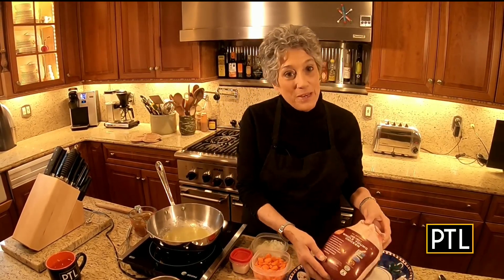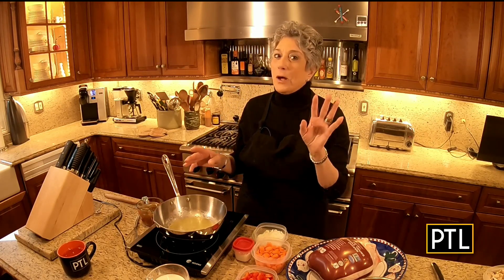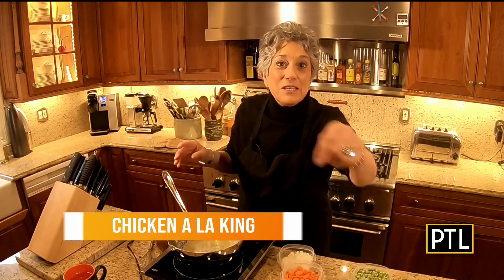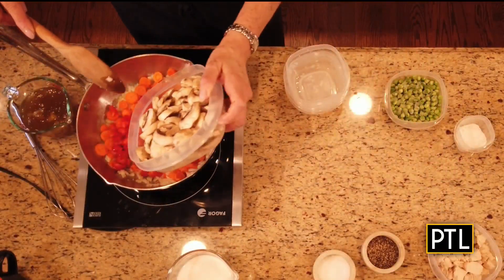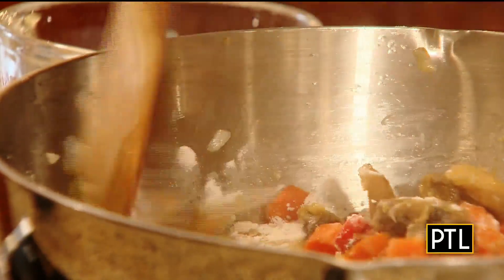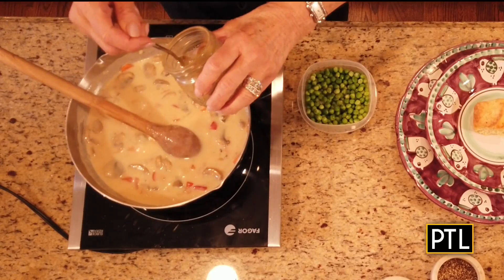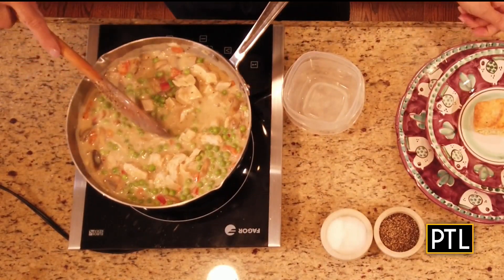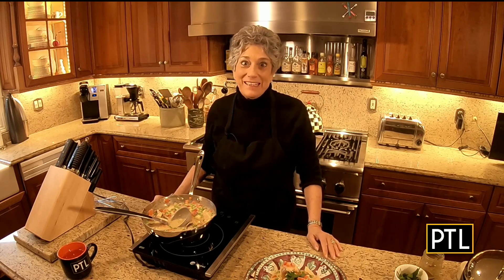Cooking With Rania: Chicken A La King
Rania Harris, of Rania's Catering, is devoting all of January to warm soups and stew recipes to keep you warm during the winter months.